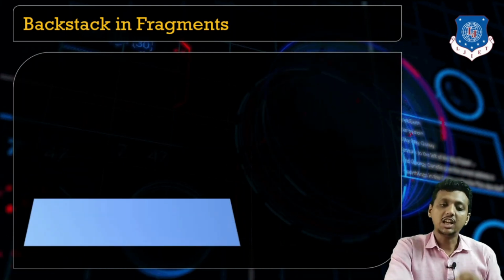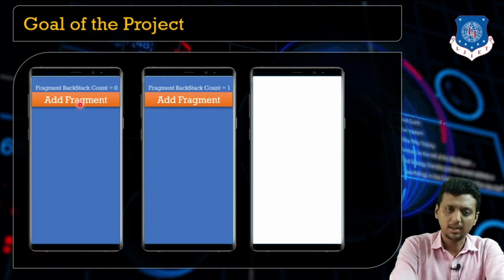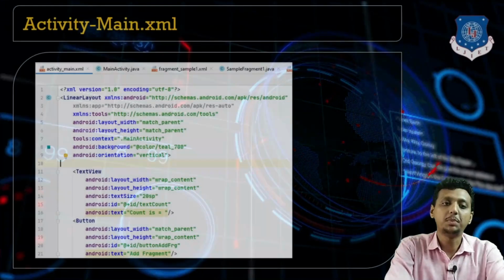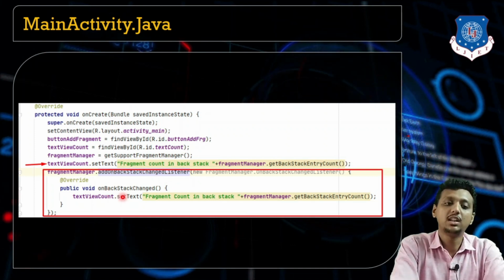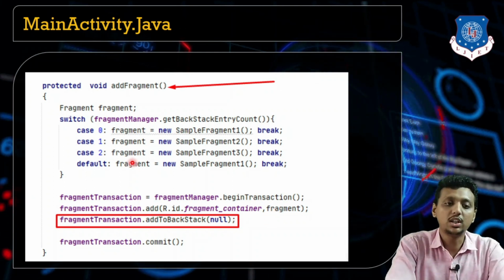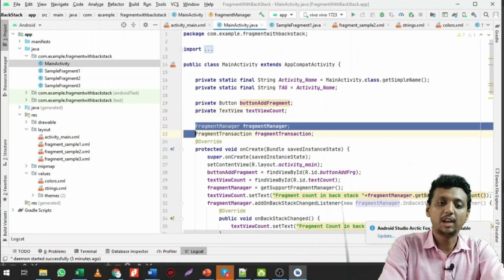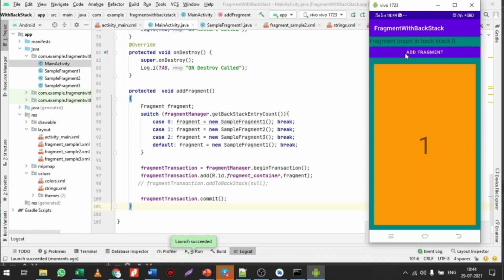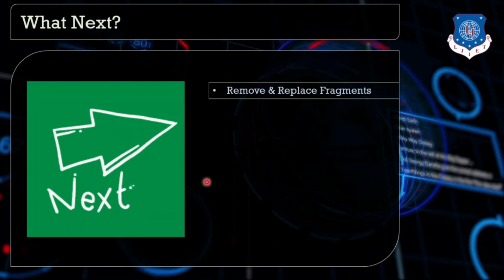Lec-14_Back Stack in Fragment | Mobile Application Development | Computer Engineering